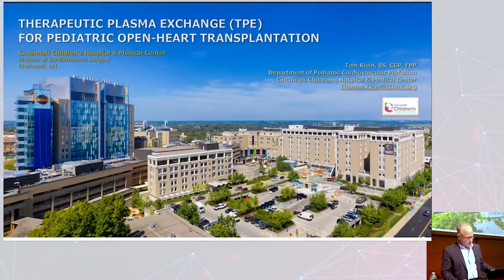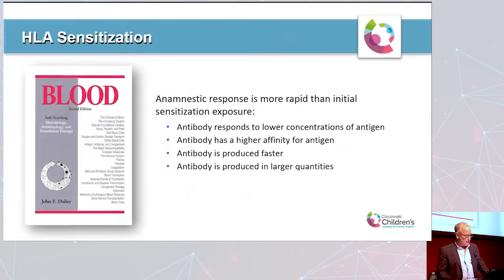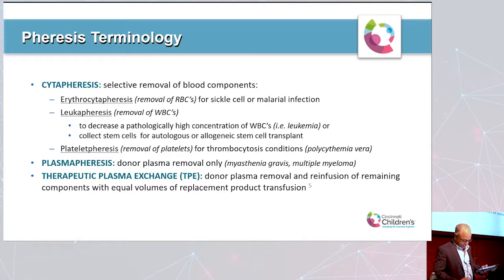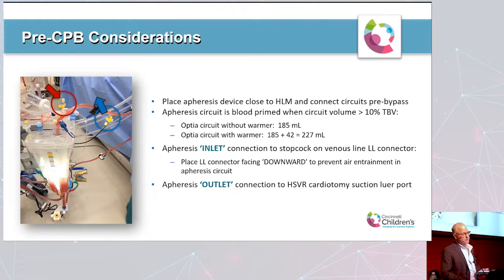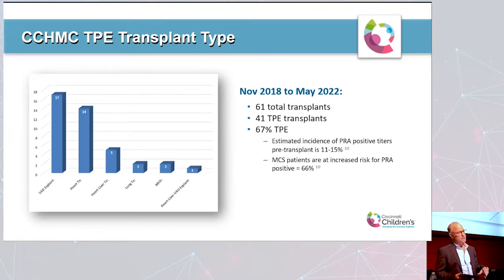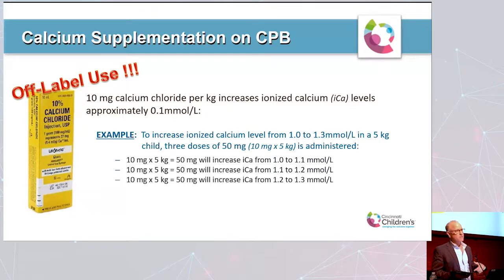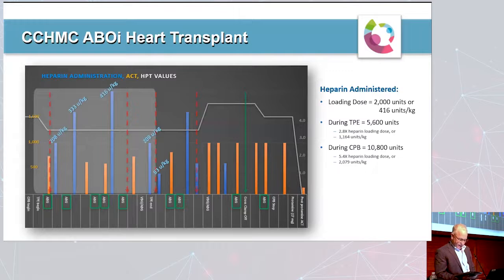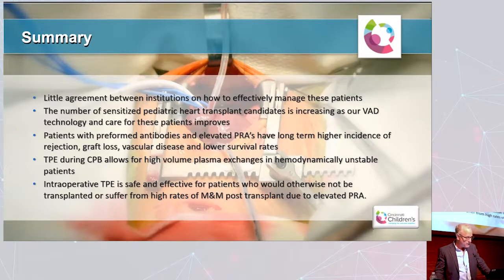Therapeutic Plasma Exchange (TPE) for Pediatric Open-Heart Transplantation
Tom Klein, CCP presenting at the Texas Heart Institute 2022 Perfusion Conference.